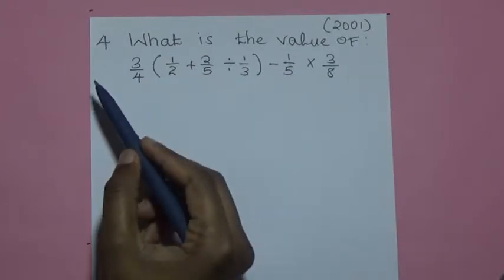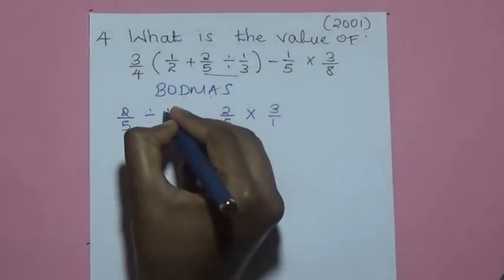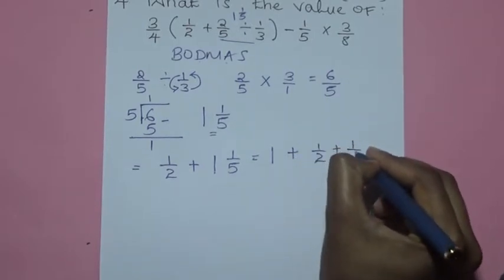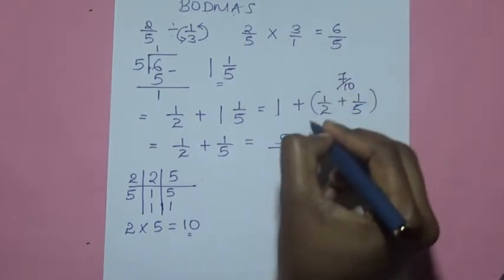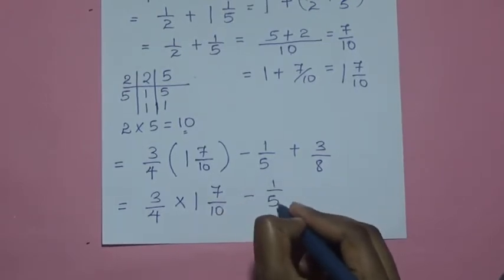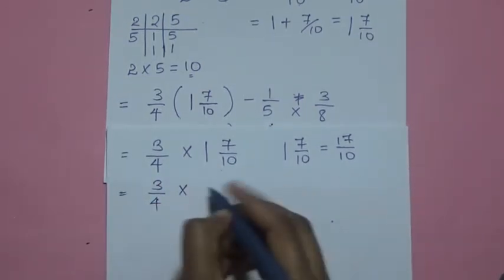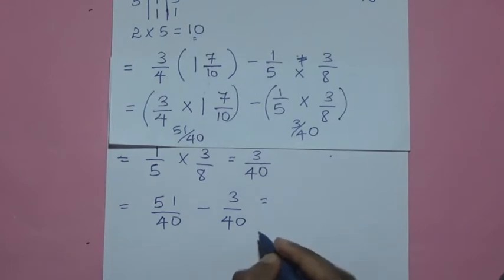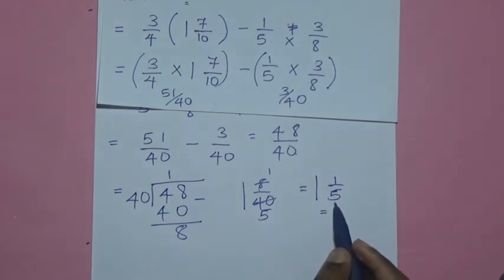VTS 04 1